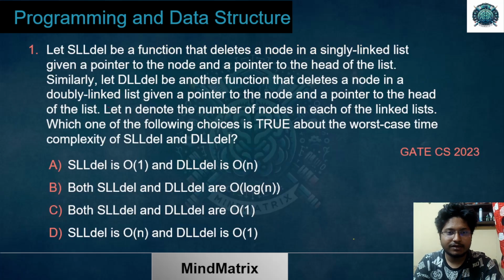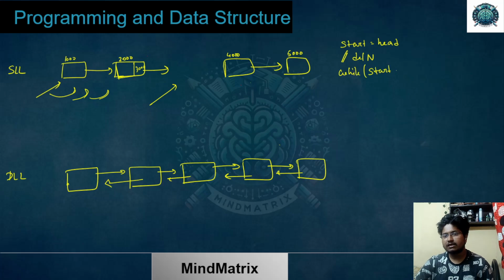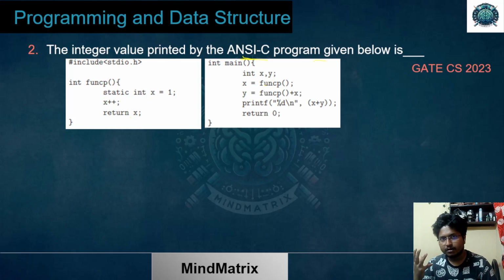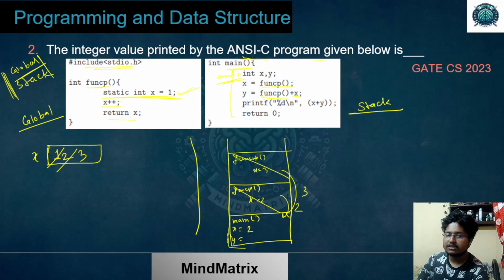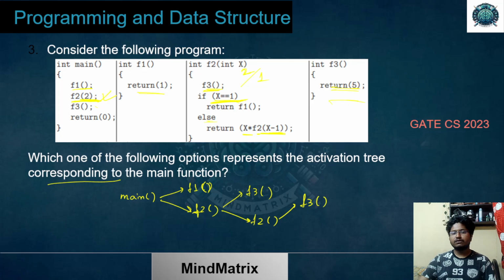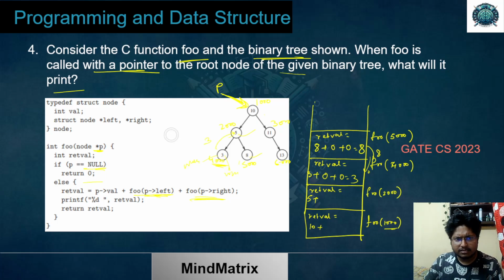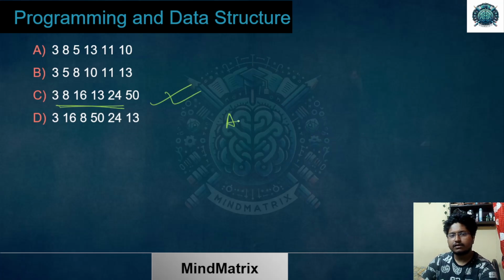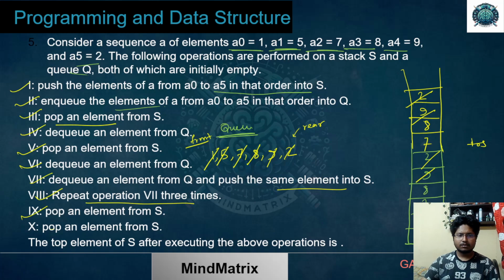GATE Prog & Data Structures PYQ 2023 |Tathagata Sir(IIT Bombay AIR 21) |GATE CS 2024 | MindMatrix